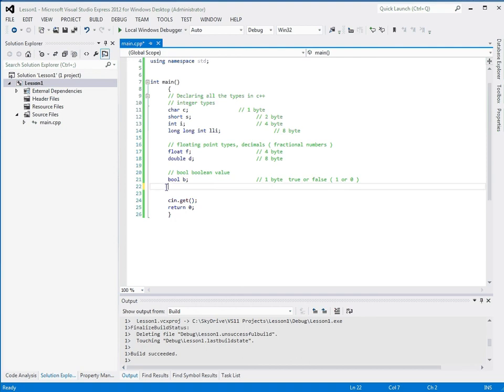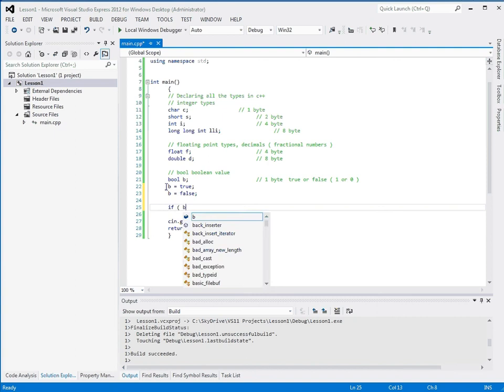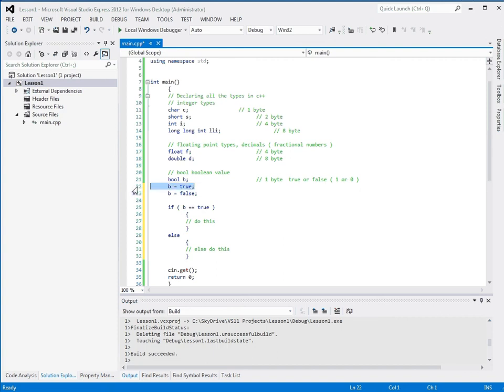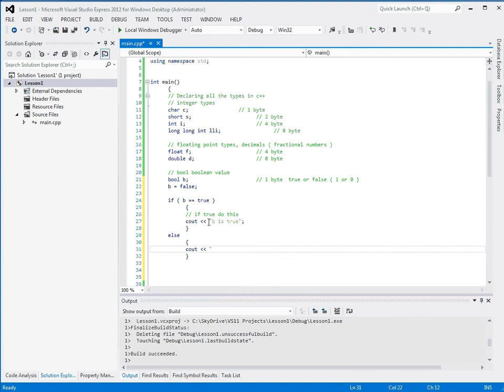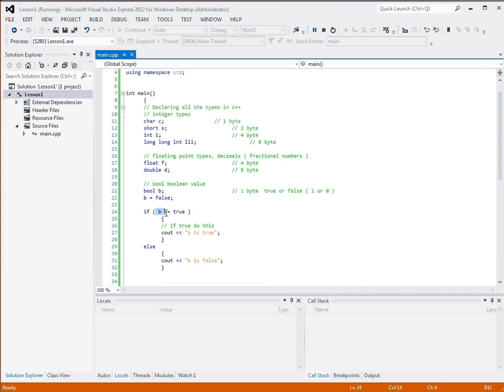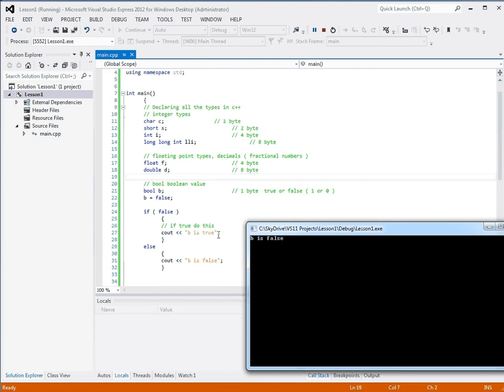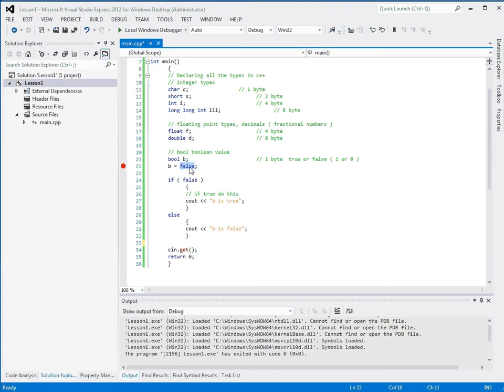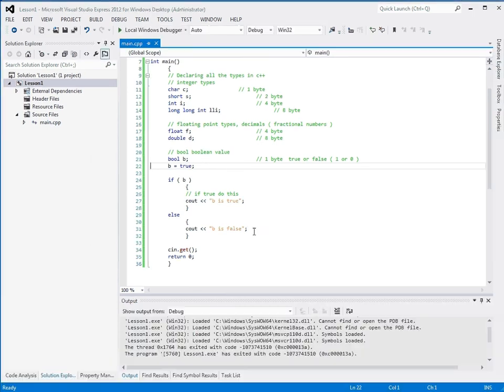C++11 Beginner Tutorials Lesson 6 by Gamer2Creator. Conditional statements and bools.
Conditional if statements and bools.